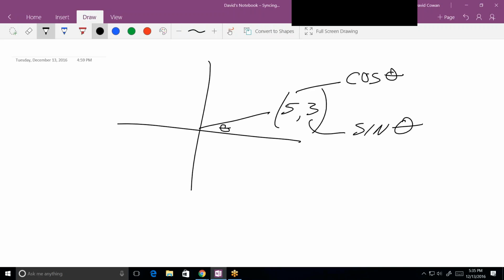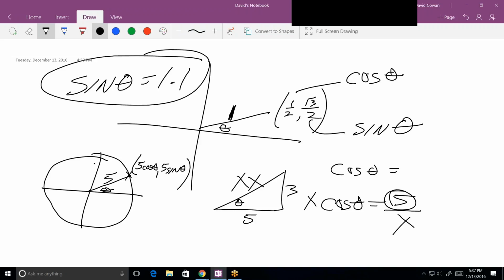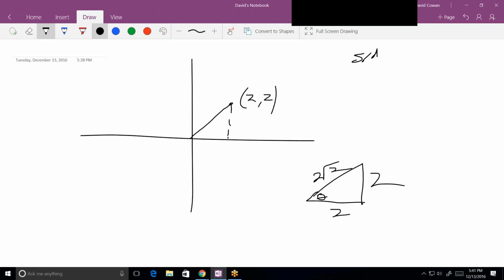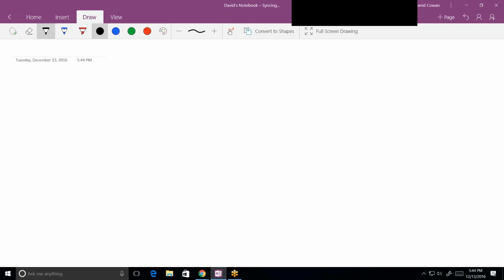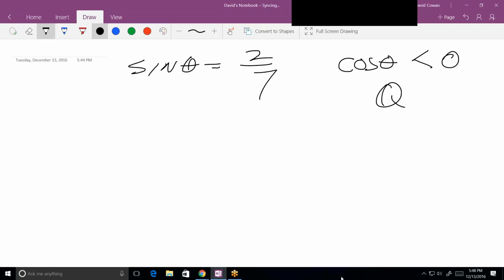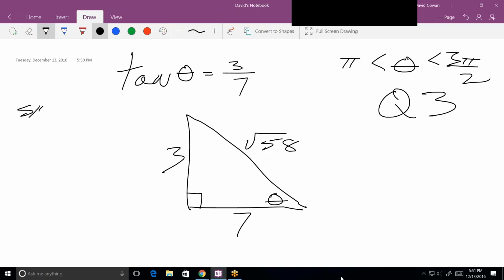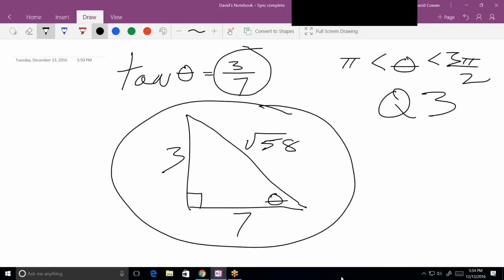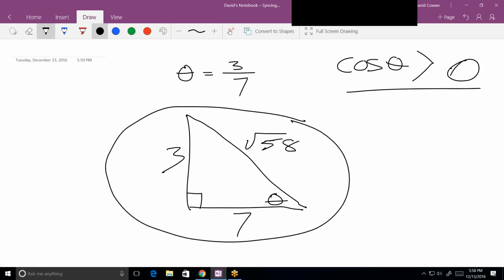Online precalculus tutoring, JZ121316